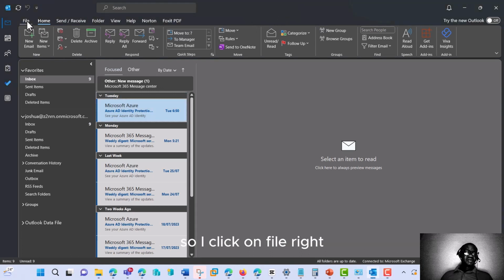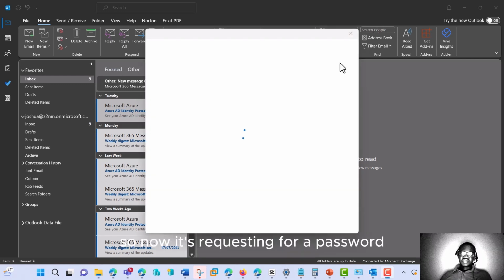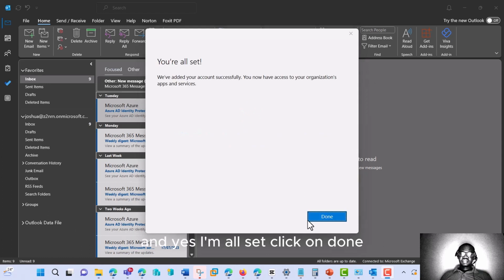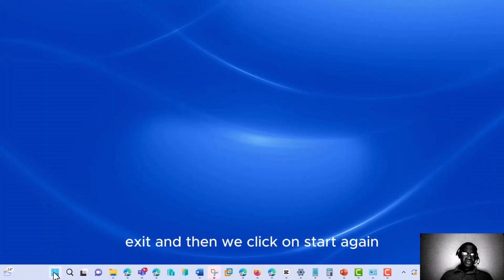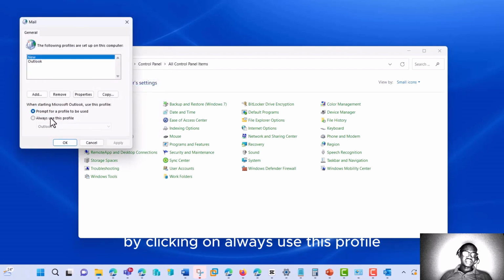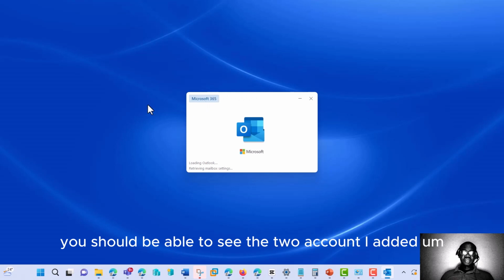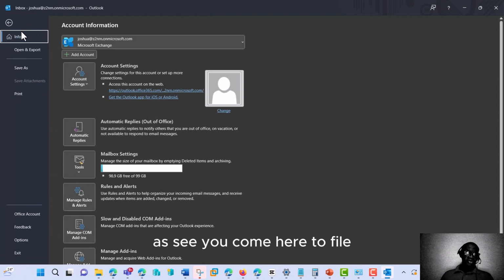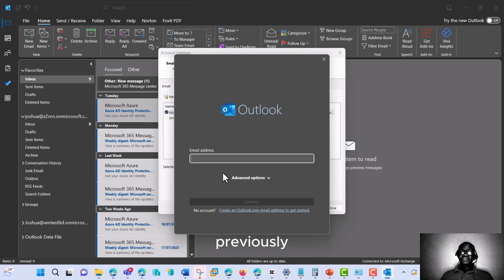How to add multiple email accounts to Outlook 2023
Adding multiple email accounts to Microsoft Outlook is a straightforward process that allows you to centralize your email communication and manage multiple accounts in one place. Follow this step-by-step guide to seamlessly integrate your email account with Outlook:

Step 1: Open Microsoft Outlook
Launch Microsoft Outlook on your computer navigate to the "File" tab at the top left corner.

Step 2: Account Information
In the "Welcome to Outlook" wizard or the "Account Information" section under the "File" tab, click on "Add Account."

Step 3: Auto Account Setup
Choose "Yes" if the Auto Account Setup prompt appears. This option usually works well with popular email providers like Microsoft 365, Outlook.com, Gmail, and Yahoo.

Step 4: Enter Your Details

Step 5: Configuration Process
Outlook will attempt to configure the email settings automatically. If successful, you'll see a confirmation message.

Step 6: Completion
Account is successfully added

Step 7: Start Using Outlook
Outlook will now add your email account and start synchronizing your emails, contacts, and calendar events. This might take a few moments, depending on your mailbox size and internet speed.

Step 8: Repeat
Repeat steps 1 to 8 again to add another ac

Congratulations! You've successfully added your multiple email accounts to Microsoft Outlook. You can now access, manage, and send emails from within Outlook, streamlining your communication and improving your productivity.